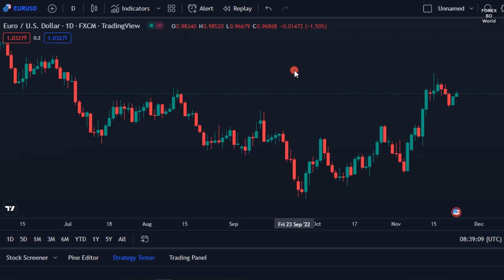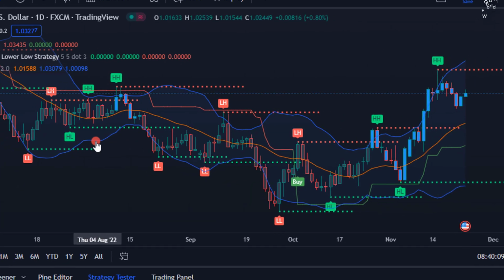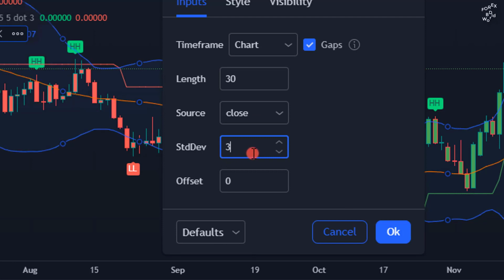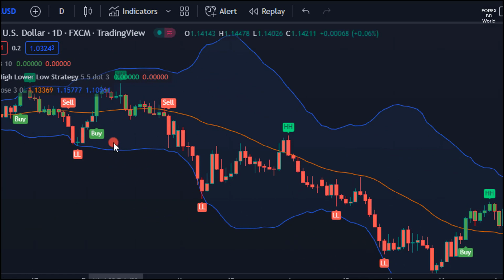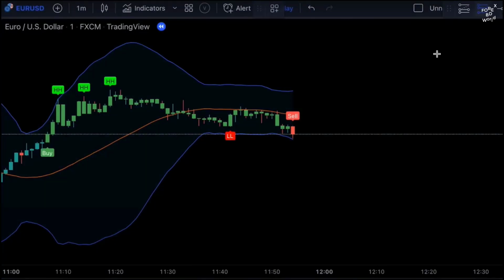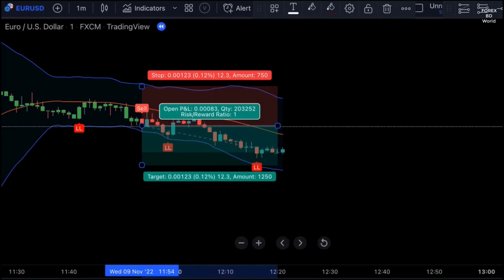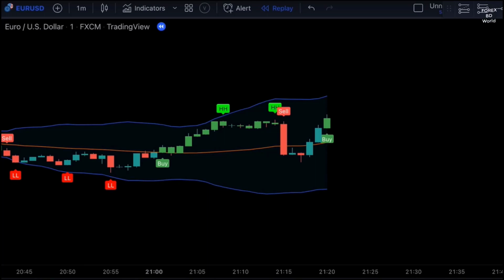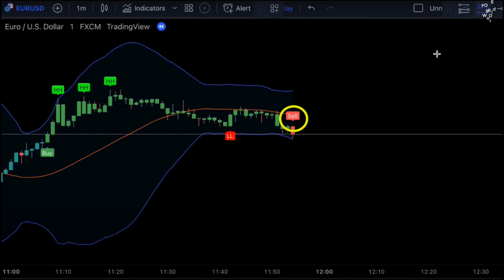🔥 UT Bot Indicator | The Ultimate Trading Tool for Success | Forex BD World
The UT Bot Indicator is an advanced trading tool that helps traders make better decisions by analyzing market trends and identifying potential opportunities. With its user-friendly interface and customizable settings, the UT Bot Indicator is suitable for both novice and experienced traders. By providing clear and concise signals, the UT Bot Indicator simplifies trading analysis and helps traders identify profitable trades quickly and easily. With its accuracy and versatility, the UT Bot Indicator is a popular choice for traders looking to improve their trading performance. Install the UT Bot Indicator on your preferred trading platform and unleash your trading potential today!

✅ Code - IB62994170

✅ Code - IB62994170

UTBot Indicator,
Trading Strategies,
Technical Analysis,
Forex Trading,
Stock Market,
Trend Identification,
Day Trading,
Swing Trading,
Profitable Trading,
Trading Education,
Automated Trading,
Trading Signals,
Financial Markets,
Trading Tools,
Price action,
Trading psychology,
Forex scalping,
Profitable trades,
Market reversals,
Forex signals,
Forex brokerages,
Investment,
Machine learning,
Trading performance,
Trading indicators,
Market analysis,
Forex market trends,
Forex,
Trading,
Indicators,